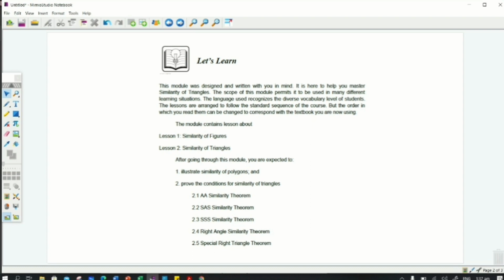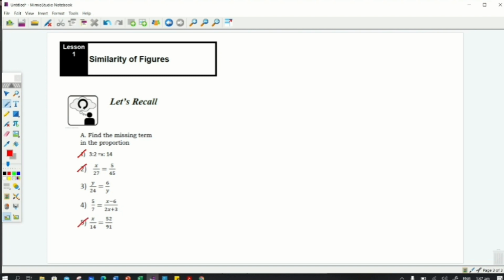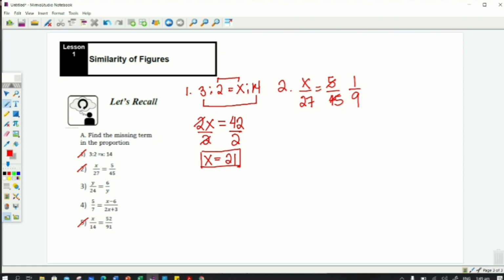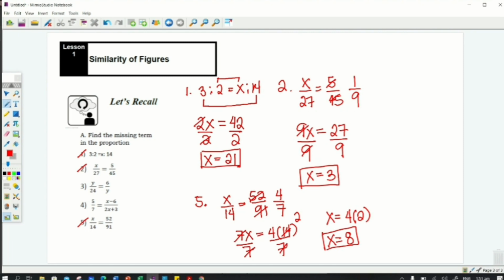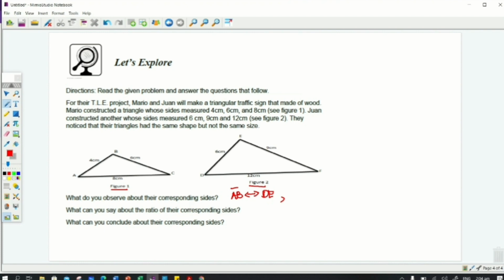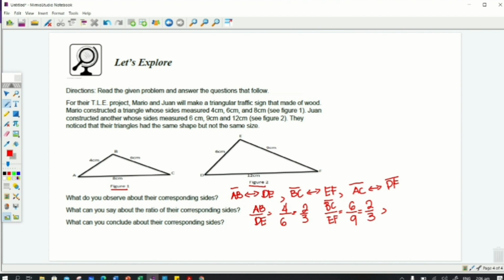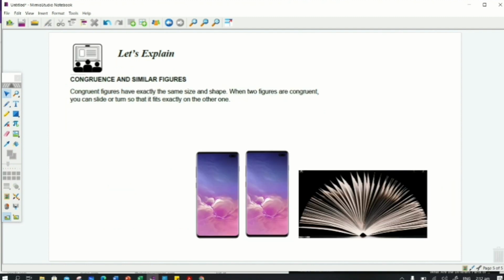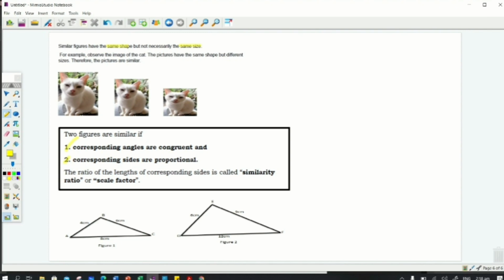Quarter 3 Week 6: Congruent Figures and Similar Figures (Part 1)